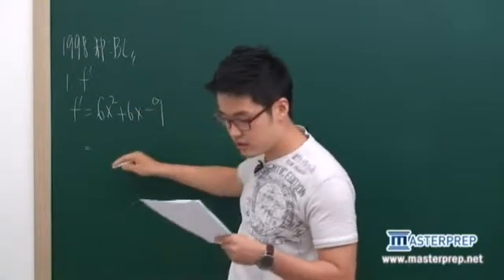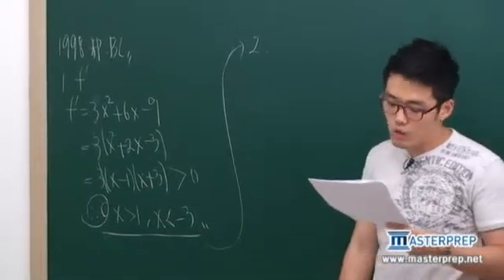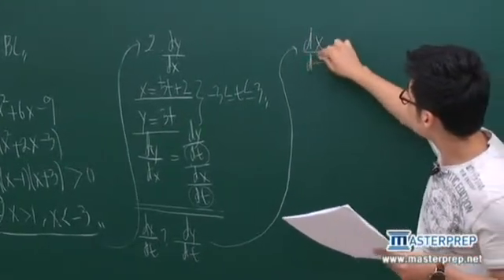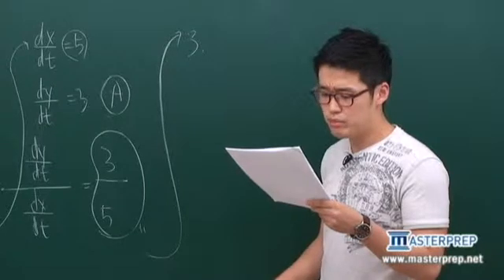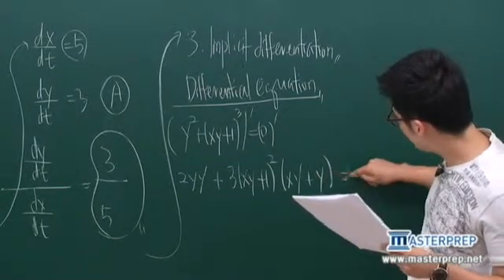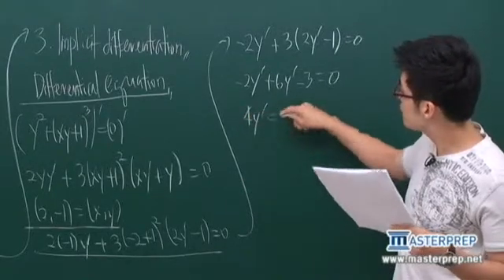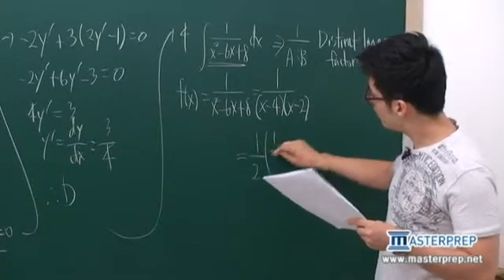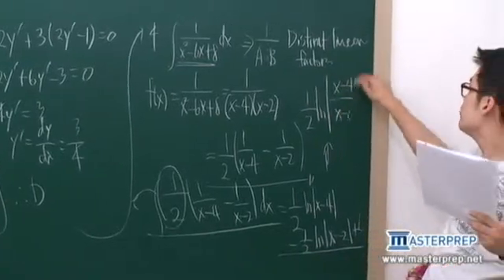[AP]유하림선생님의 Master the AP Calculus BC Part.3 개념 강의.wmv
[AP]유하림선생님의 Master the AP Calculus BC Part.3 개념 강의